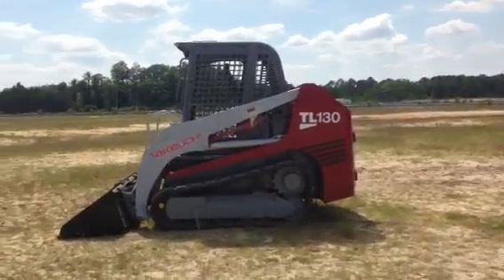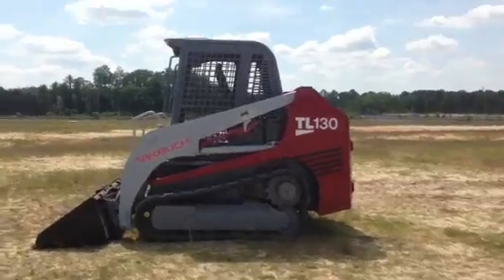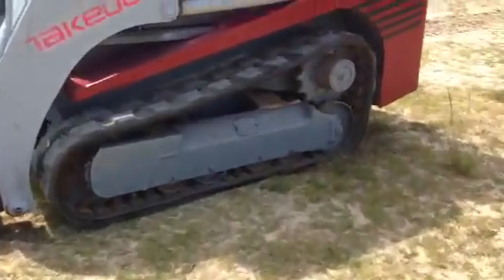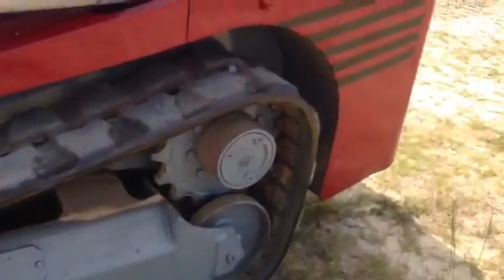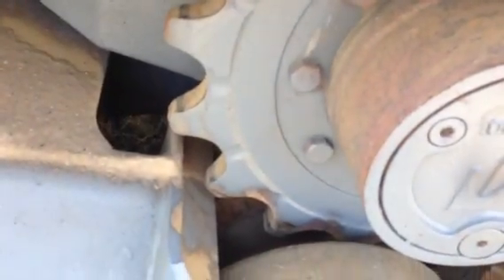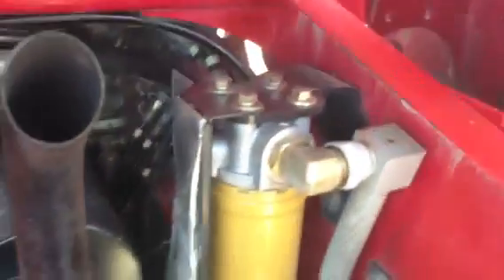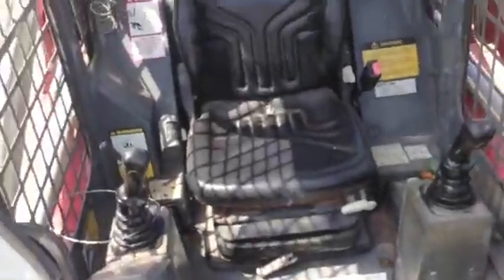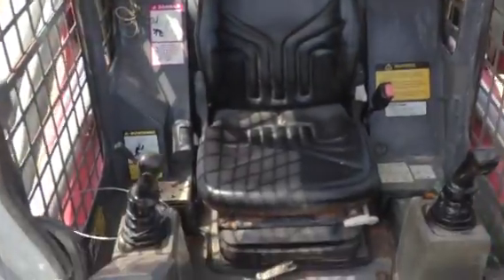Takeuchi tl130 Skidsteer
Gcchhdd